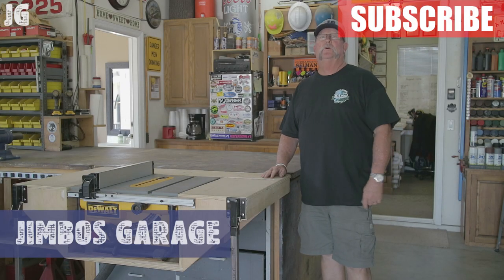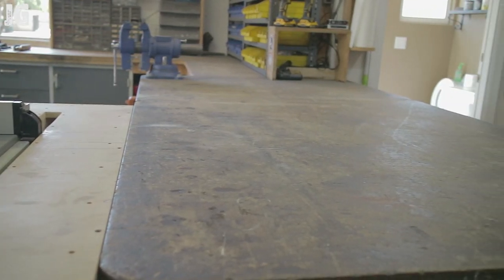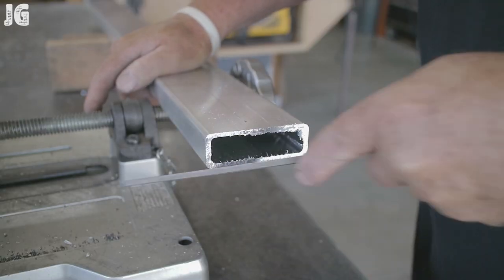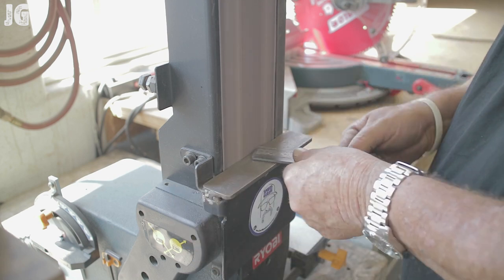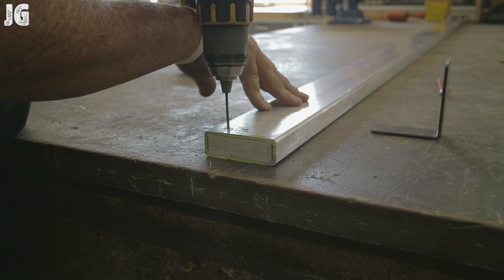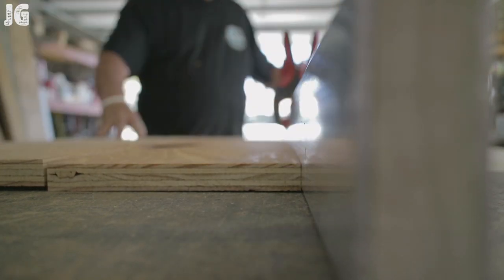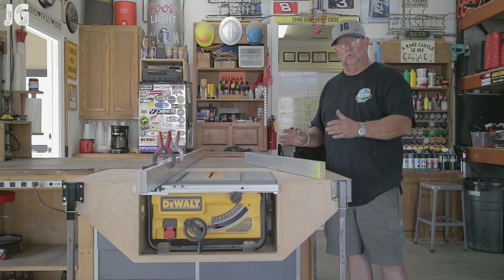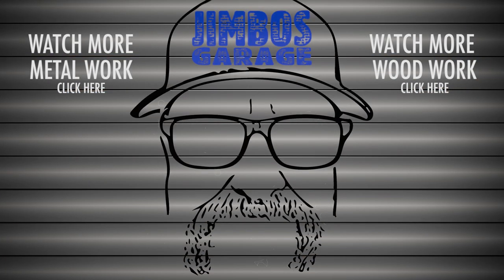Table Saw 'Table' Fence Extension - Jimbos Garage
In this video Jimbo extends the fence on his table saw. This is an easy project and simply modification you can make to your table saw that
will be of huge help when cutting bigger material. With some slight alterations this should be easy to add to any brand of table saw.

In this video, Jimbo builds a table for his table saw that can attach to his work bench. This is a perfect setup for this garage because it can be installed in minutes and stored easily. This was a build as you go type project and it turned out great.

FOLLOW JIMBO!